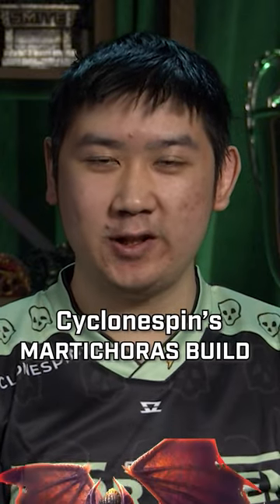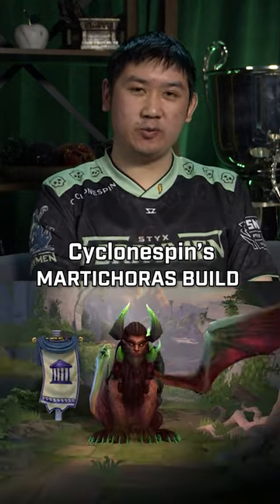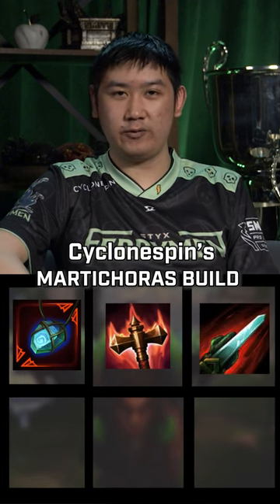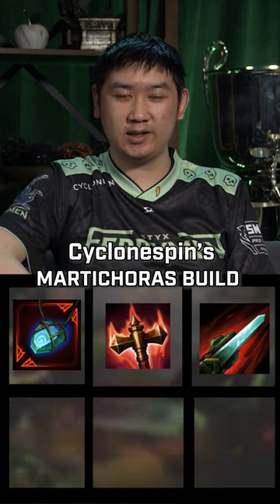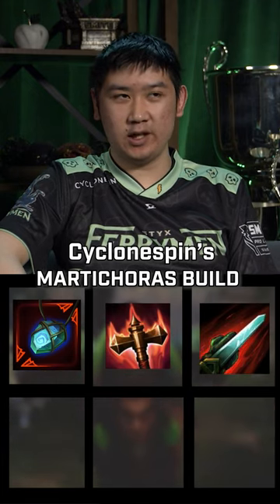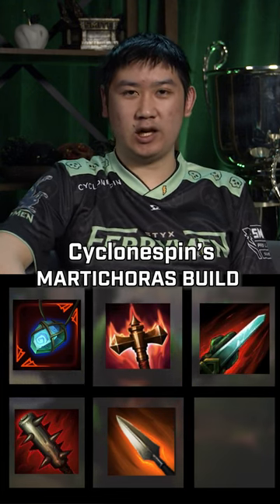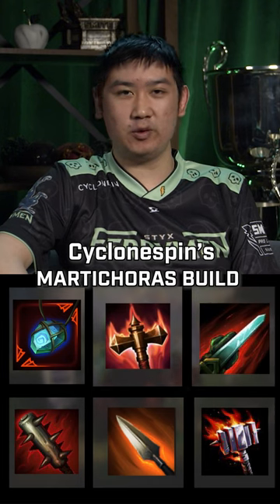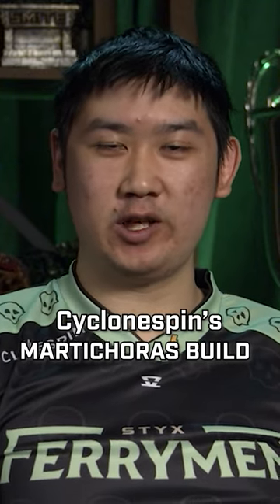SMITE - Meta Monday: CycloneSpin's Martichoras Build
Become Godlike in SMITE, the free-to-play action MOBA featuring legendary mythological icons. Wield Thor’s hammer, turn your foes to stone as Medusa, or flex your divine power as one of 100+ playable Gods. No matter your skill level, SMITE has something for you!

Join over 35 million players around the world across PC, PlayStation 4, Xbox One, and Nintendo Switch - what are you waiting for? Go Ahead. Play God!